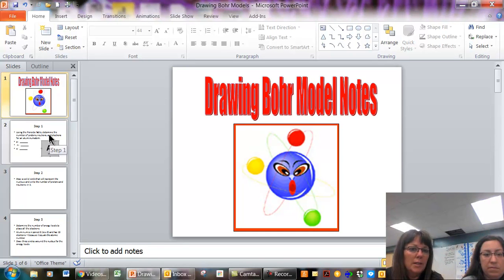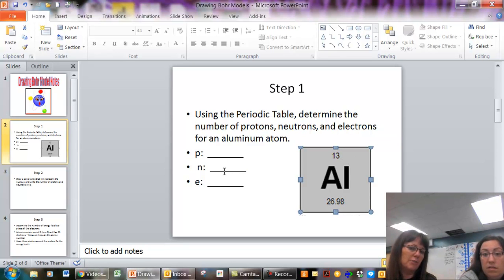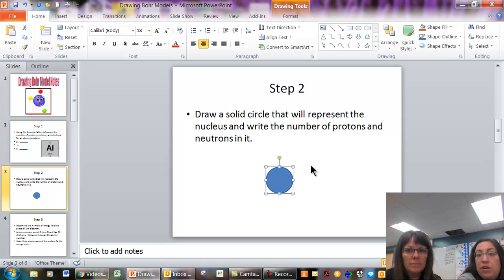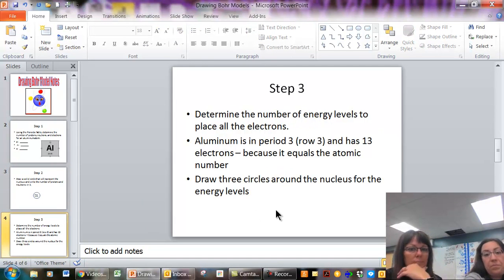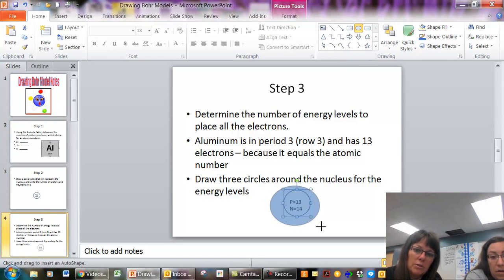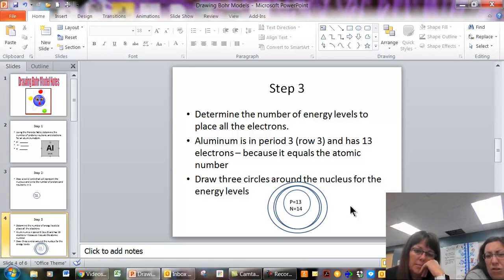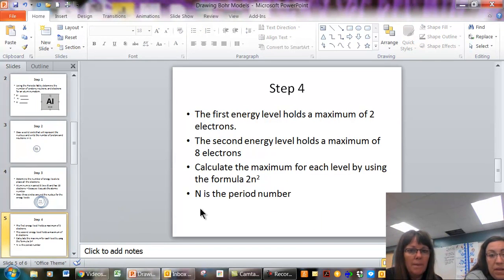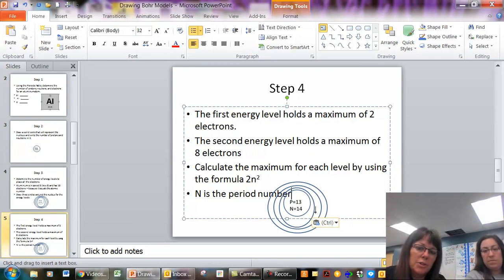Drawing Bohr Models Part 1